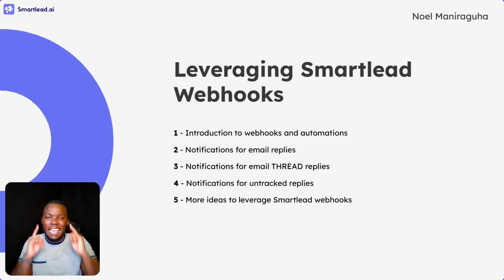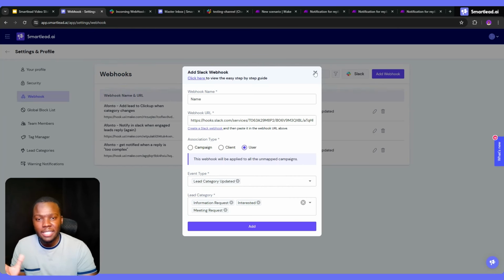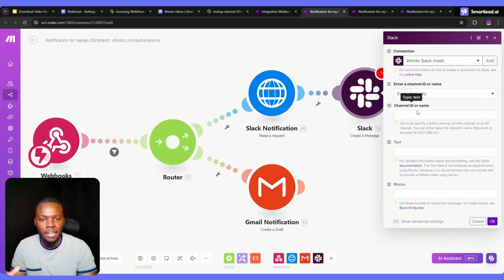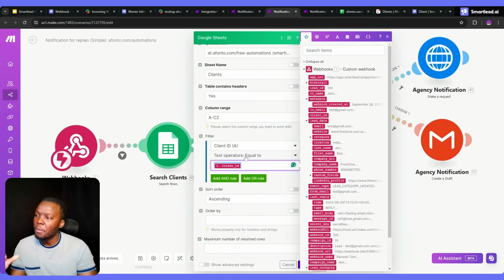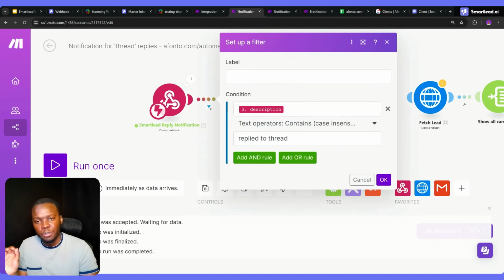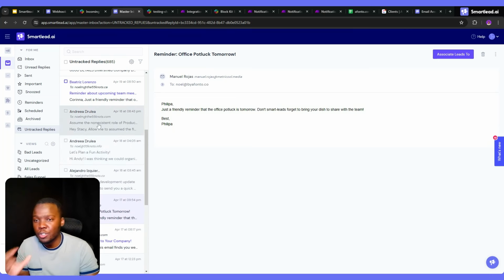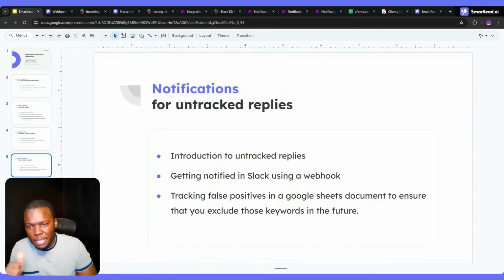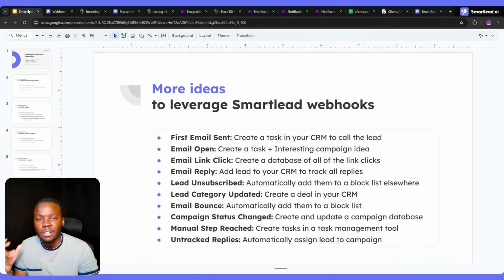Automate campaign actions based on completion percentage for efficient scaling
Efficiency at Scale: Automate to trigger when a campaign reaches a certain percentage of completion within the campaign. Dive into how Noel Maniraguha leveraged Smartlead webhooks to scale his campaigns and make them more efficient..

Screen through as Noel takes you through a bunch of amazing automations to help you leverage the power of Smartlead webhooks, including his pick of top 3 automations.

Timestamps:
00:00 Start
0:37   Introduction to webhooks & automations
4:38   Notifications for email replies
10:31 Notifications for email THREAD replies
13:34 Notifications for untracked replies
17:29 More ideas to leverage Smartlead webhooks

About Noel:
Noel Maniraguha, is a Canada based Youtuber and LinkedIn top voice who has a mission to build an agency where clients come FIRST. He is also the Founder & CEO of Afonto. You can connect with him on LinkedIn for any queries or questions:

About Brand
Struggling to Keep Track of Low Leads in Smartlead? Smartlead's cold email outreach tool is here to help. Our platform offers a range of features designed to streamline your cold email campaigns and improve your overall productivity. With unlimited mailboxes, fully automated email warmup functionality, a multi-channel infrastructure, and a user-friendly unibox, Smartlead empowers users to manage their entire revenue cycle in one place.

Key Features:
Unlimited mailboxes for efficient management
Fully automated email warmup functionality for better deliverability
Multi-channel infrastructure for comprehensive outreach

Feeling like setting up email automations that garner you the best results?